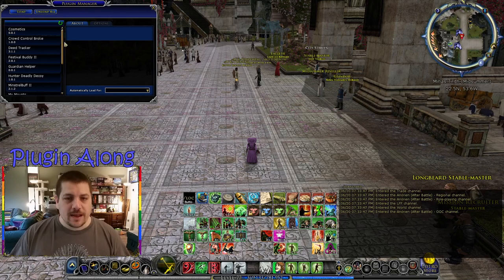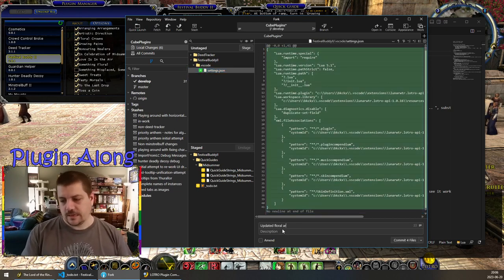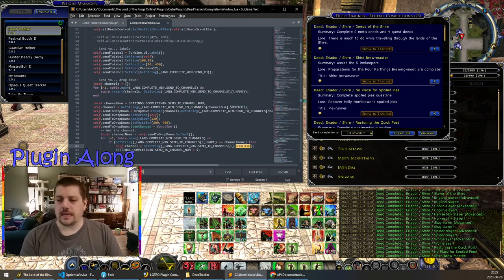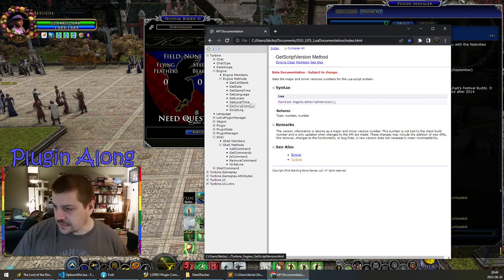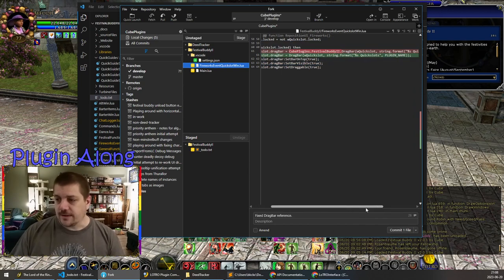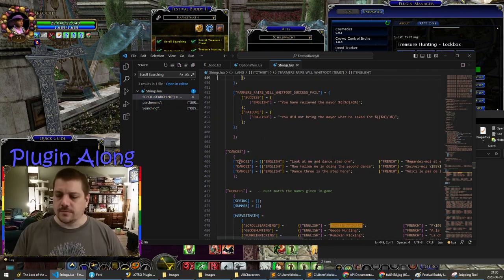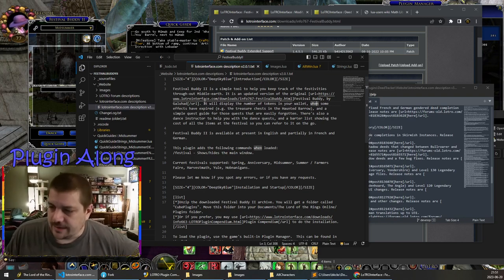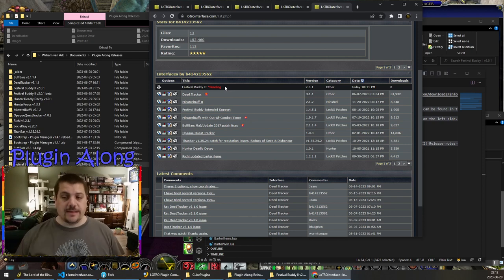LOTRO Plugin Along with B4 - Episode 98: Adding Midsummer to Festival Buddy part 2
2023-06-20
Last time in his work on Lord of the Rings Online (LOTRO) plugins B4 switched to the Festival Buddy plugin to work on adding Midsummer quests.

In today's stream he'll do a few last minute todo items and then release Festival Buddy II!